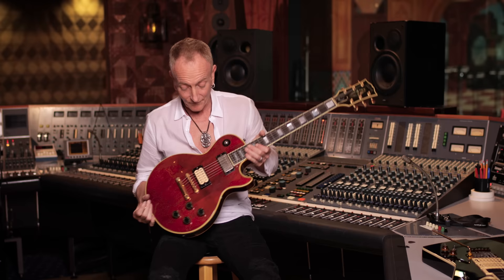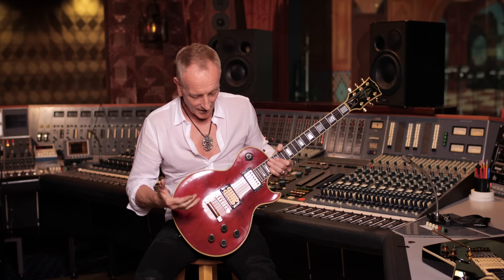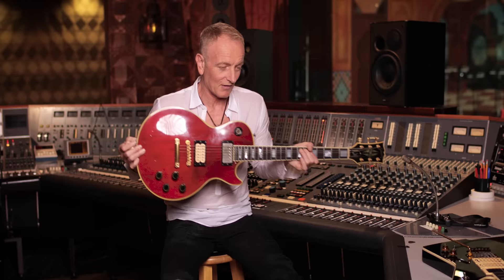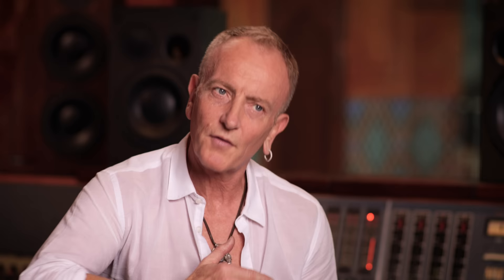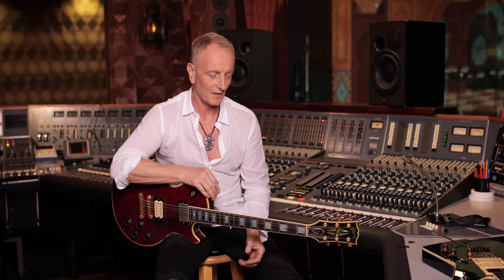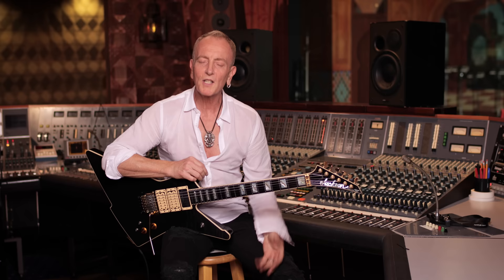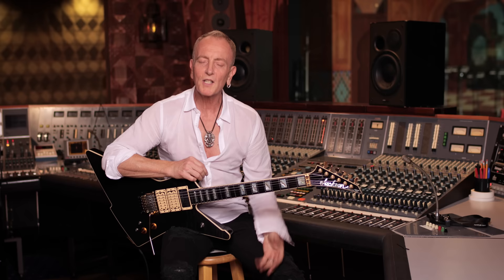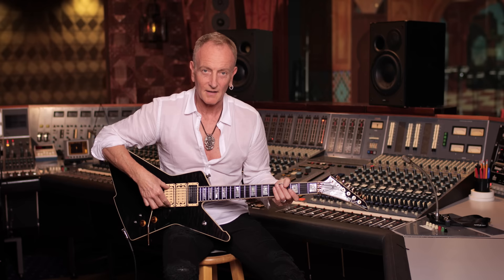Phil Collen for DiMarzio Super Distortion Pickup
Phil Collen of Def Leppard talks about his first pickup and demos the Super Distortion playing along to “Photograph”.